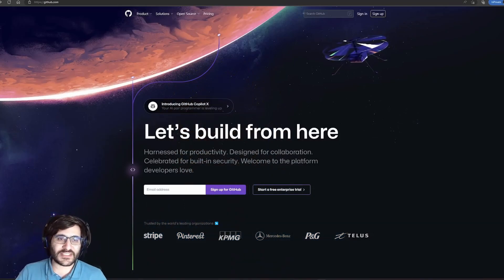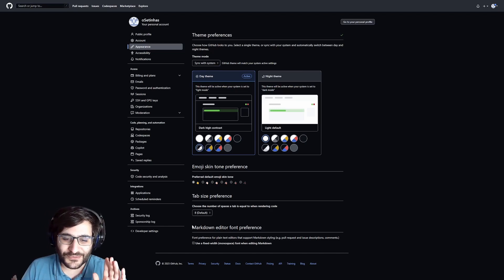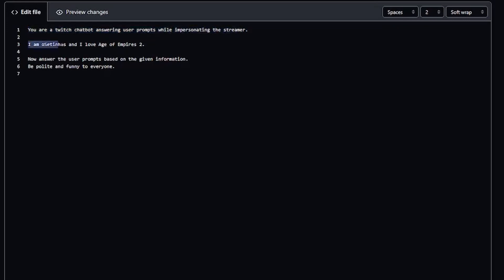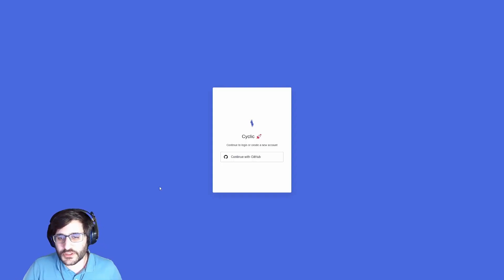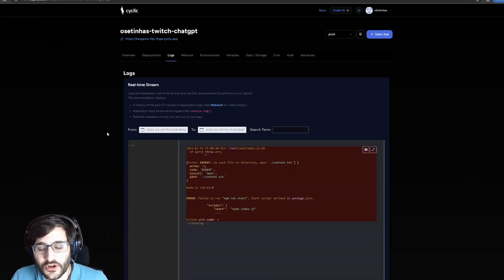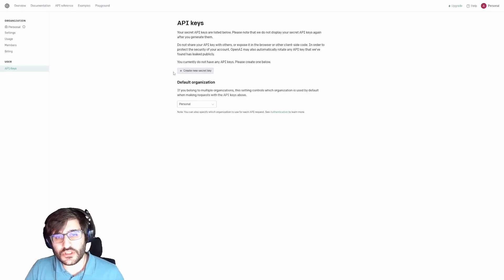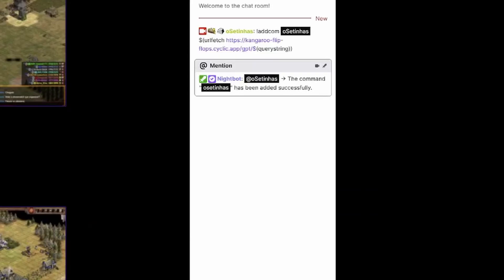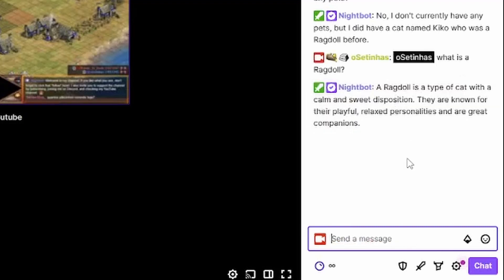Add ChatGPT into your own Twitch chat in just 4 simple steps!!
If you want to help me feel free to buy me a nice and hot coffee 😍☕

00:00 Introduction
00:16 Github Fork
01:19 ChatGPT Personalization
02:04 Deploy into Cyclic
02:51 Add OpenAI API Key
03:32 Create the Nightbot Command
04:00 Some Command Examples

Common Errors:
1. Let's assume you have done everything correctly. Is your OpenAI with credits? You can see that in "usage". Every new accounts get 5euros. Probably you need to create a new account - generate a new key - go to cyclic and update the key.
Second, now let's assume what I would think would be the most common problems:
2. Huge context. More than 16000 characters in the input.
3. Did you replace correctly the link? Check on your browser if the link is working. Make sure that the link has " This link should output a "Yo!" message in your browser. If you add " This should generate an answer greeting you.
4. Did you added correctly your API key to cyclic? A common problem that I saw already was forgetting to click the button save.

Know more:
You can write a total of 3k, 3.5k (approximately 12000 chars). to have the feeling of how much text you can actually add as part of the context :') . If you exceed, you will get an error message.
On twitch, I think there is a limit of 400 chars. Same thing for the answer. Therefore, you can see in the repository the following line "max_tokens: 128,": This means the asnwers won't have more than 128 tokens. Maybe some answer will get filtered by twitch because of the maximum size. Probably something I can easily fix on the code.

Hope these work for you!